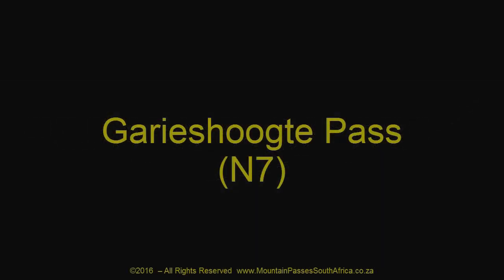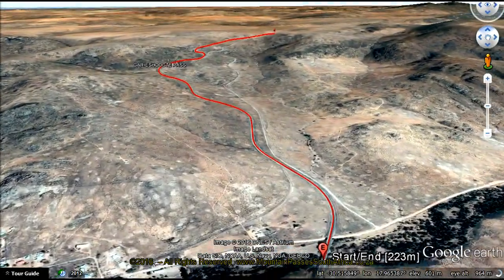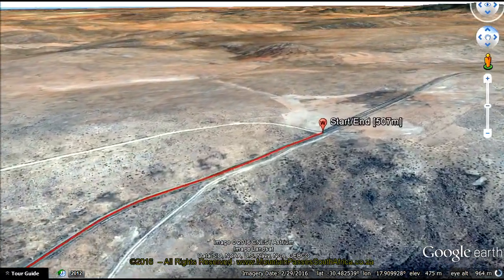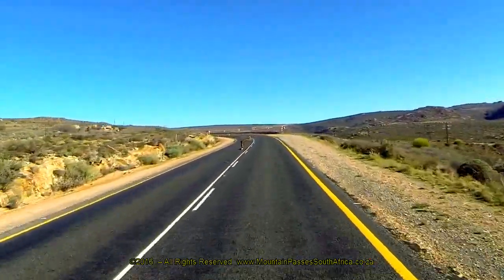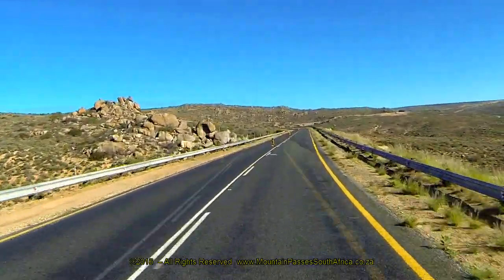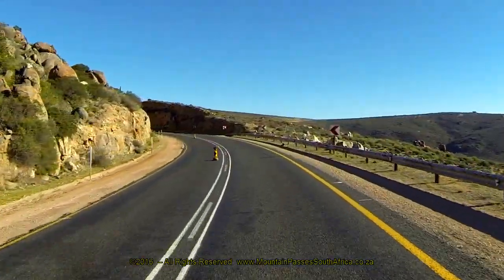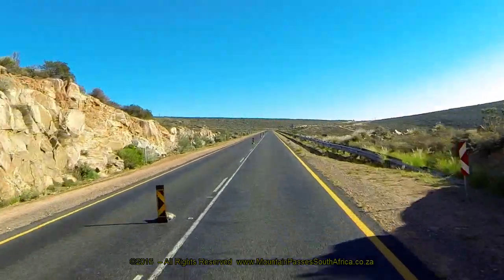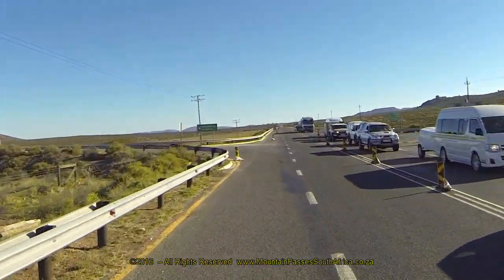Garieshoogte Pass (N7) - Mountain Passes of South Africa